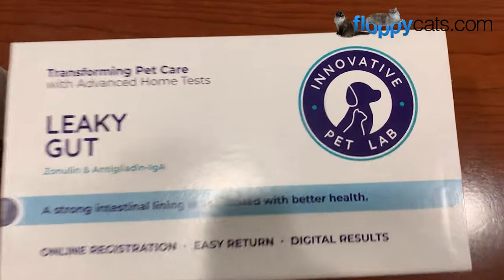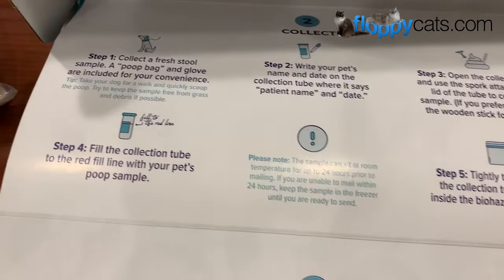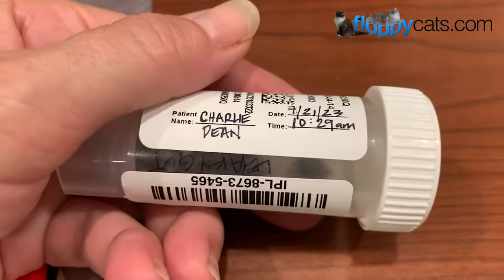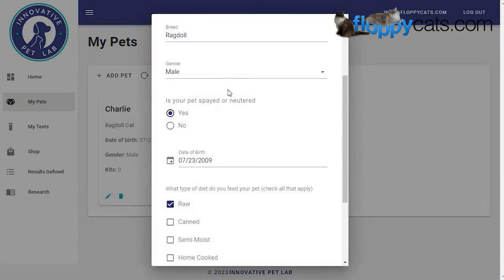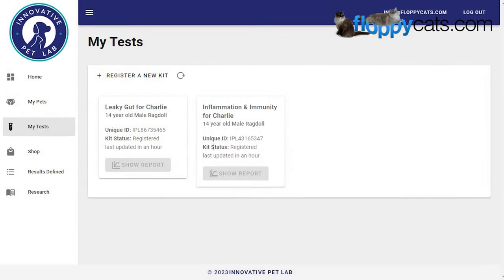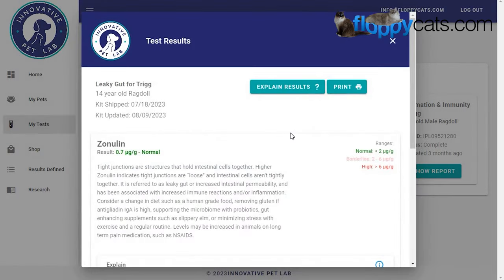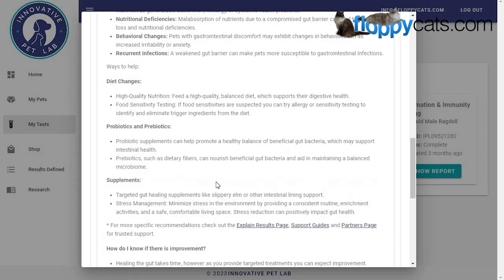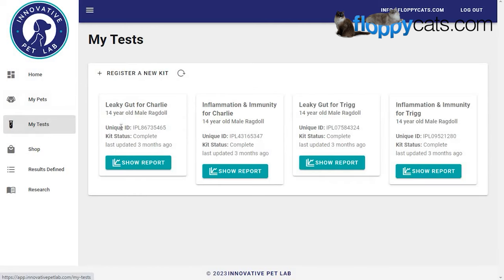Keep Up on Your Pet's Health with Innovative Pet Lab Tests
This past summer, I did the Leaky Gut and Inflammation & Immunity tests on Charlie and Trigg when we were working with Dr. Katie Woodley, DVM.  However, you can also do them by yourself and bring the results to your veterinarian, for example.  This video shows the tests and how they work.  These sorts of tests help you, "test, don't guess."  So your veterinarian or you can have a better idea of your kitty's health.

Leaky Gut (Zonulin & Antigliadin-IgA) helps to identify the health of your pet’s intestinal lining and reactions to gluten.

Inflammation & Immunity (Calprotectin & Secretory IgA). This test can identify gut inflammation, the levels of normal gut bacteria, and determine an appropriate level of immune protection in the digestive process. Calprotectin is a protein found in white blood cells. High levels of calprotectin found in the intestinal tract can indicate inflammation and may be responsive to anti-inflammatory treatments.

Floppycats.com - Uniting Cat Lovers Worldwide